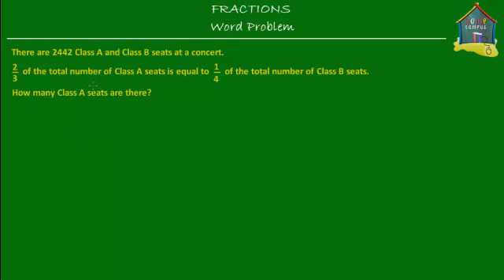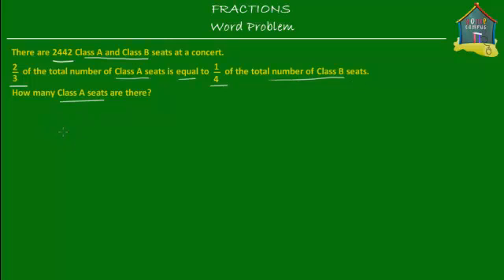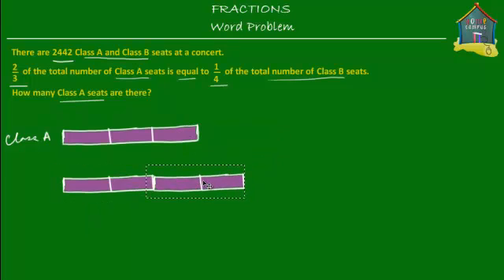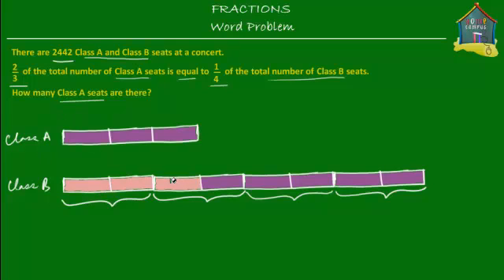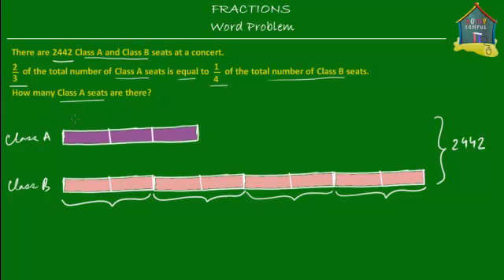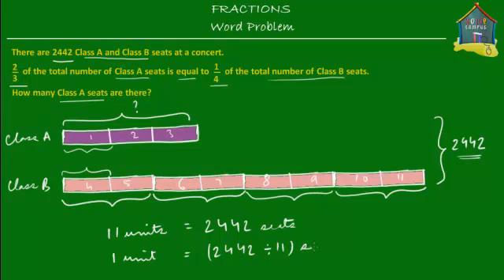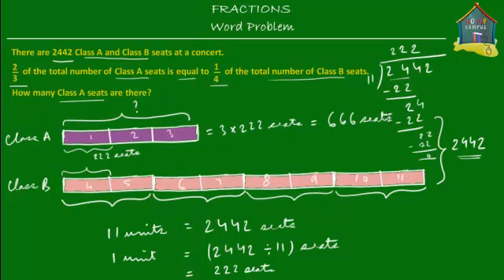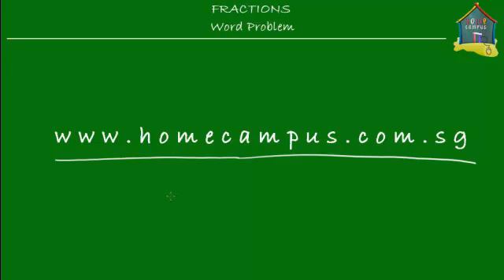Singapore Maths, Grade 5 / Primary 5: Fractions, Word Problem Q12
: Word problem to show the application of fractions and operations on fractions in practice. Uses the popular model method of Singapore to understand and solve the problem.